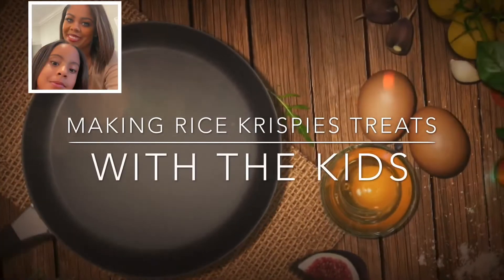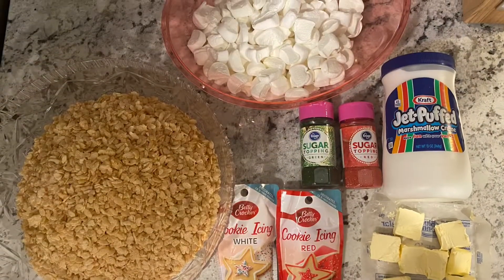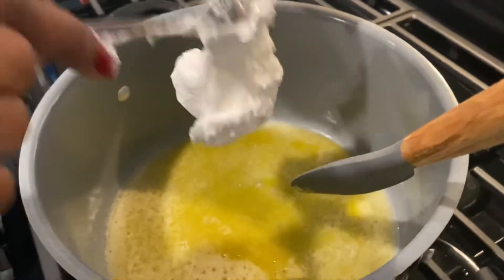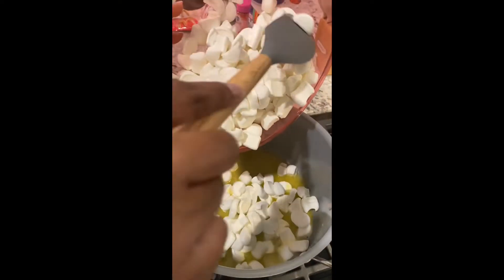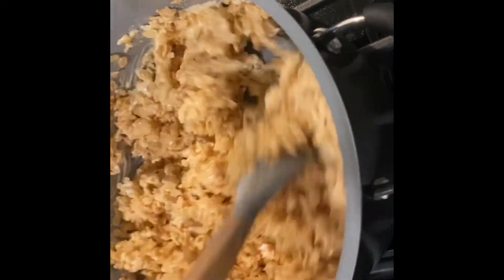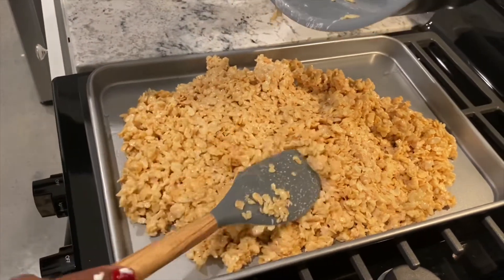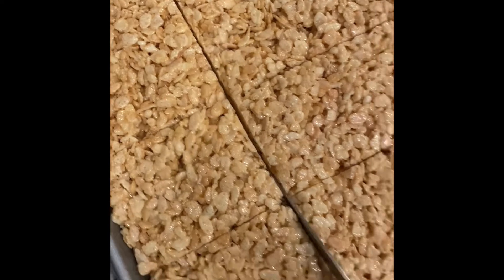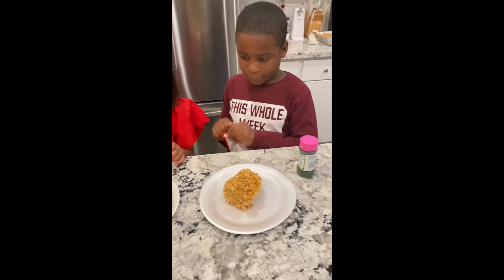How to Make Rice Krispies Treats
Today, we are making Rice Krispies treats with the kiddos!

📎Rice Krispies (1/2 a box)
📎Blue Bonnet One Stick of Butter
📎Jet Puffed Marshmallows (one bag)
📎Jet Puffed Marshmallow Creme (2 spoonfuls)

Optional Items Used in this Video (for decoration)

📎Betty Crocker Cooking Icing (red & white)
📎Sugar topping sprinkles